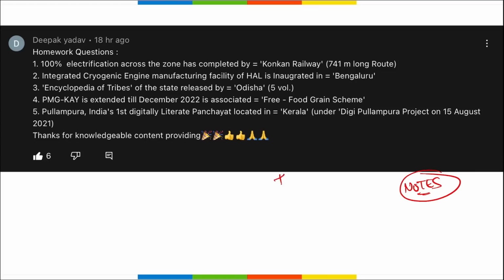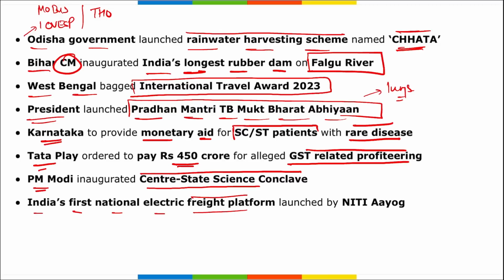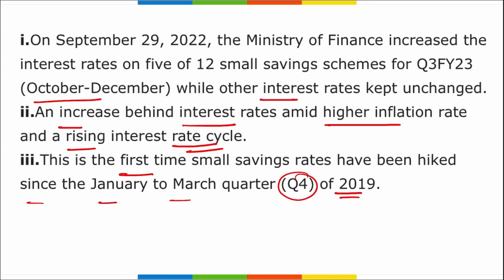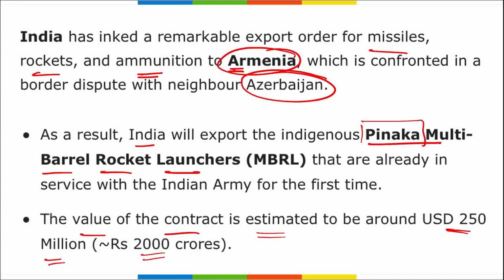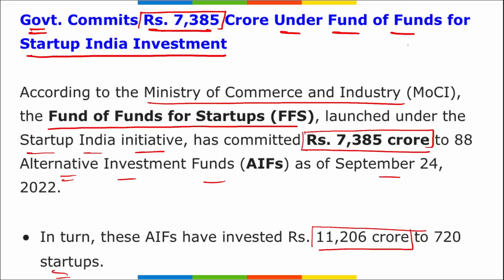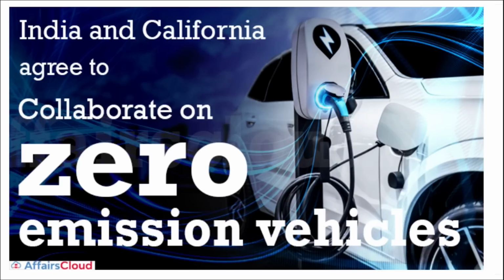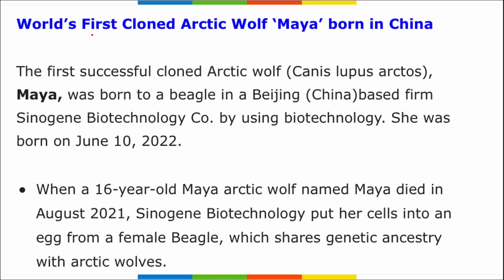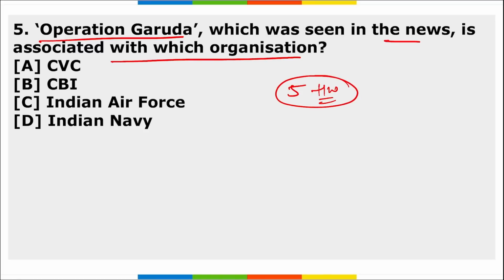Current Affairs 1 October 2022 | English | By Vikas Affairscloud For All Exams